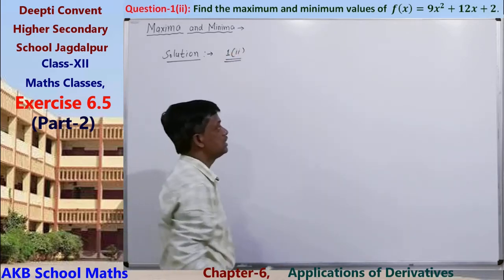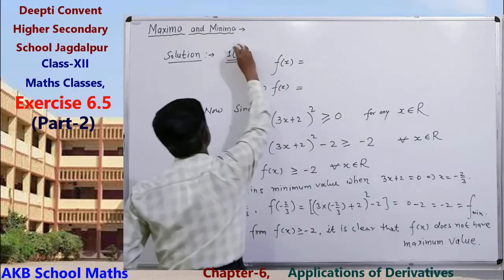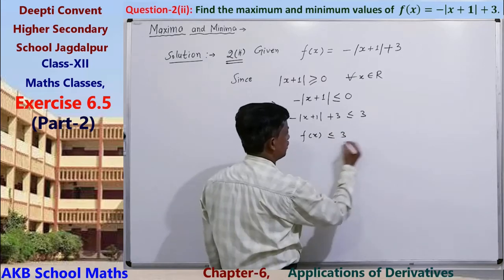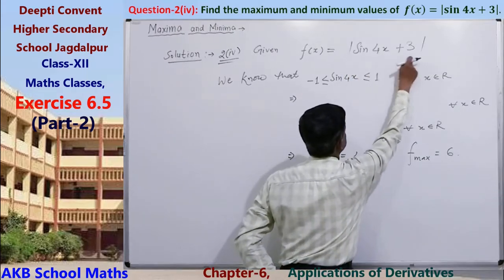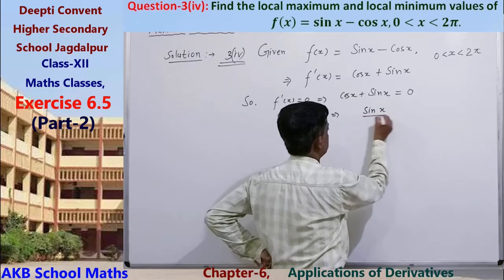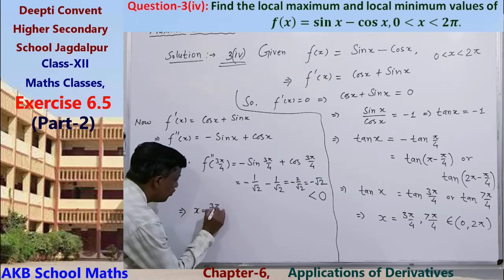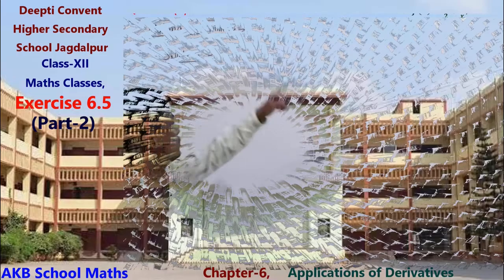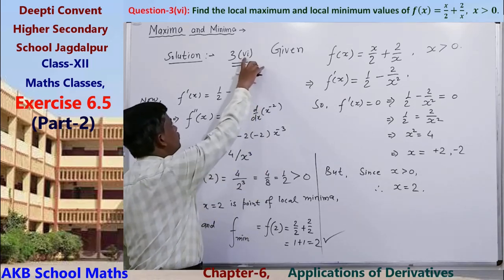Exercise 6.5 (Part-2) - 12th NCERT Book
Exercise 6.5 (Part-2) - 12th NCERT Book, (Chapter-6, Applications of Derivatives).